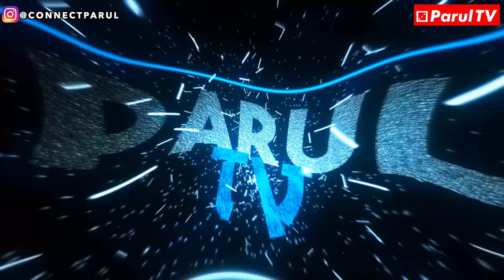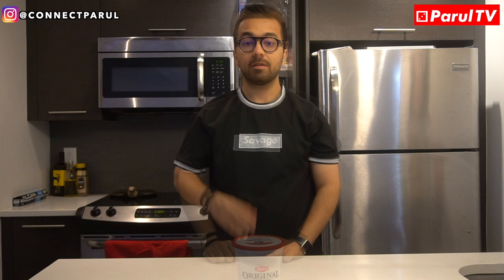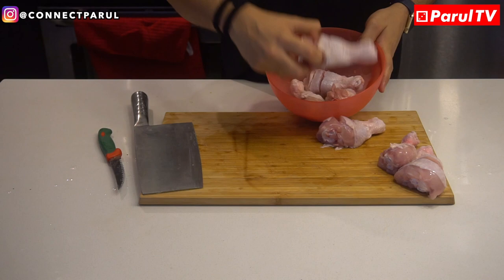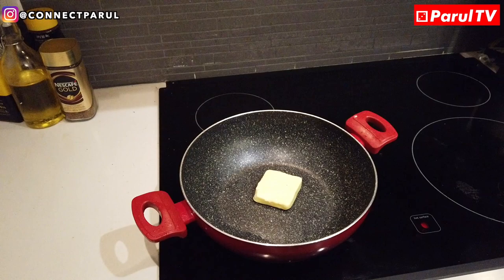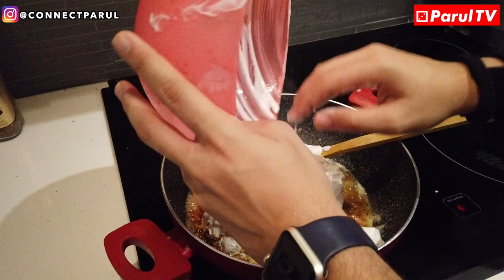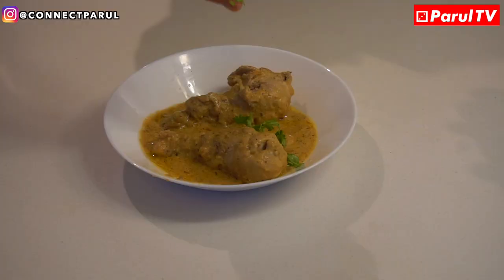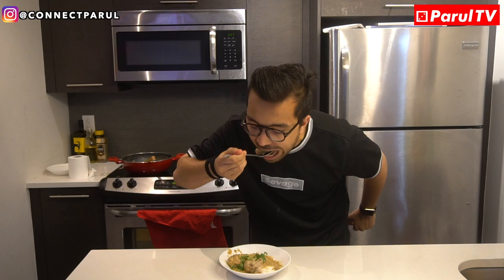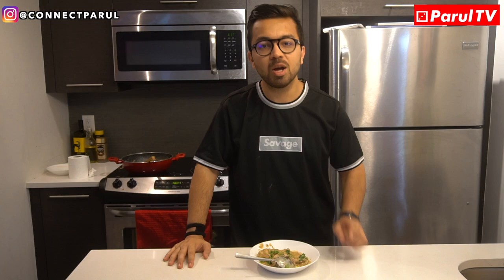Quick Chicken Recipe for International Students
Ingredients:
8 Chicken Drumsticks
1 Garlic
Ginger
1 Box Curd
1 Spoon Black Pepper
Lemon Juice
Butter

To Checkout the full recipe, watch my full Vlog